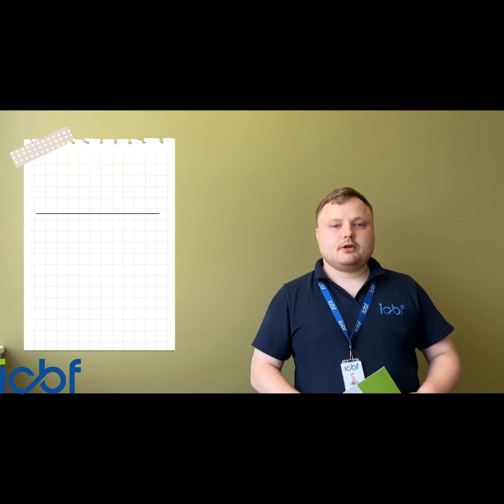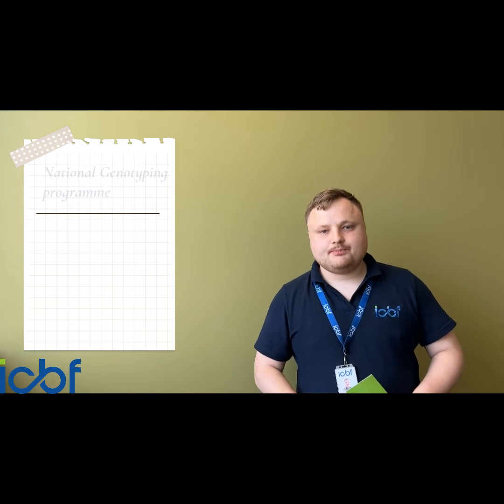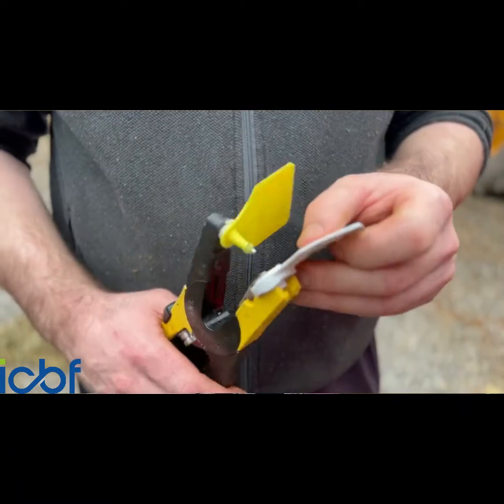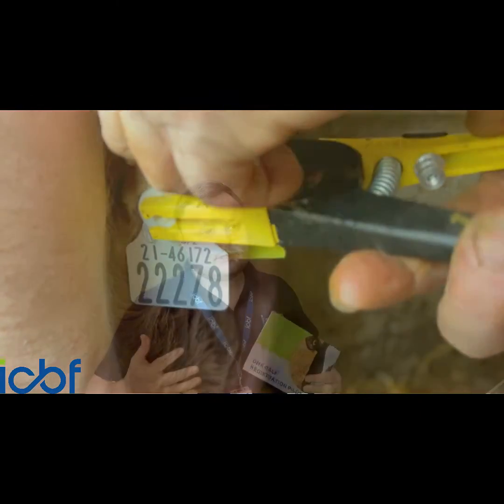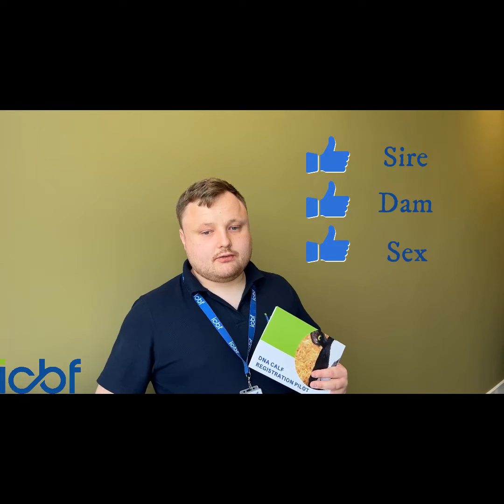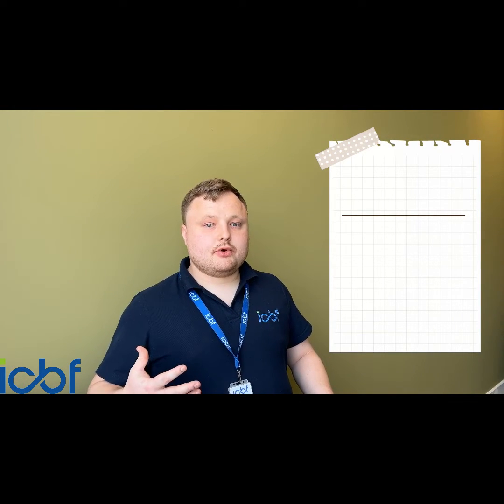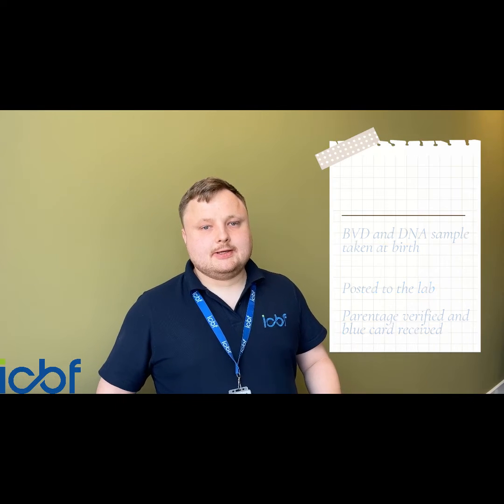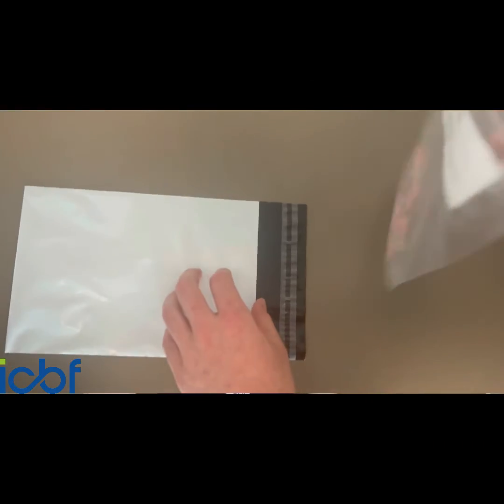National Genotyping Programme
Mark Waters from the HerdPlus team gives a run down on the basic principles of the upcoming National Genotyping Programme.

Minister Charlie McConalogue announced the funding for this scheme during the week, and Mark is giving a run down of how the scheme will work. Herdowners will be invited to genotype their cows before the end of 2023, and the calves from these cows will be genotyped at birth over the next 4 years ensuring accuracy in the parentage and world leading traceability.